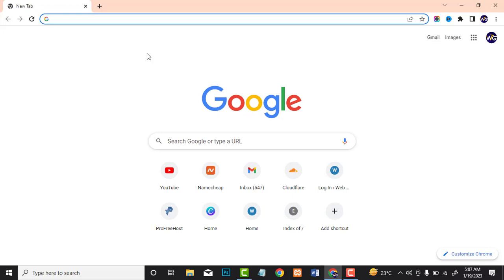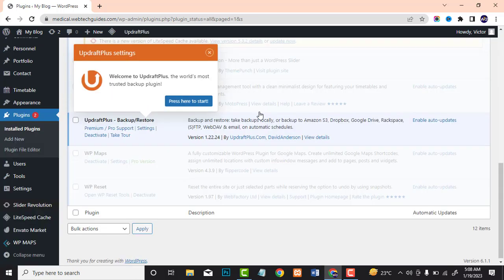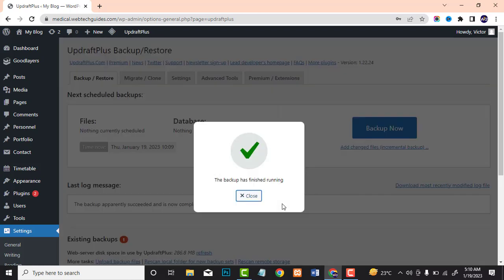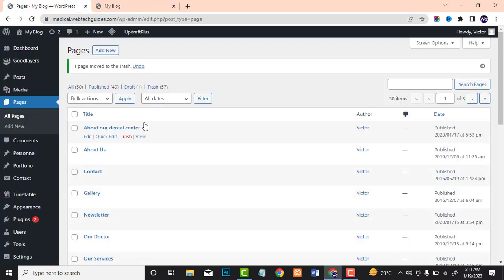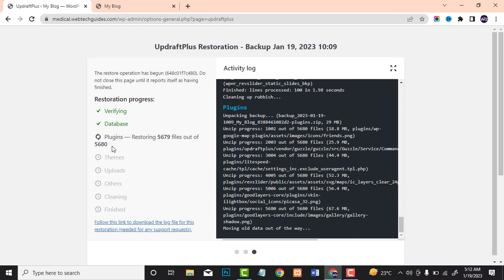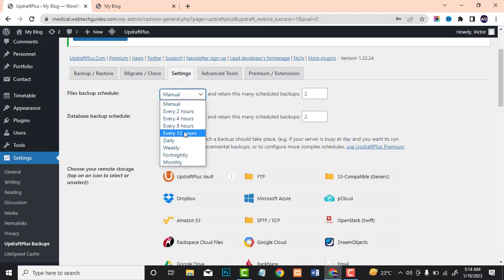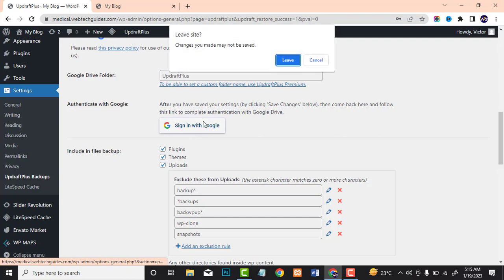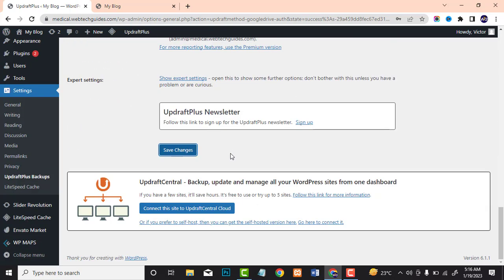How To Backup And Restore Wordpress Website | Updraft Plus WordPress Backup Plugin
In this video, we'll show you how to easily backup and restore your WordPress website for FREE. We'll walk you through the process of restoring your website from a backup, including how to import a backup file. Whether you're a beginner or an experienced WordPress user, this video will give you the tools you need to backup and restore your WordPress website for FREE. So sit back, relax and let's get started!